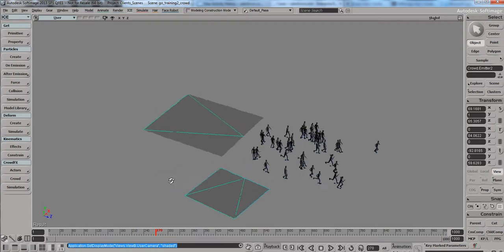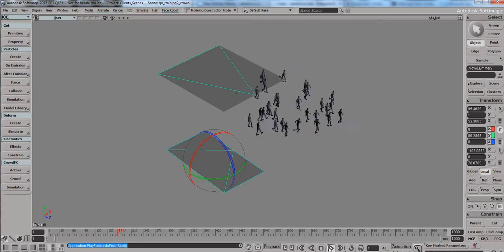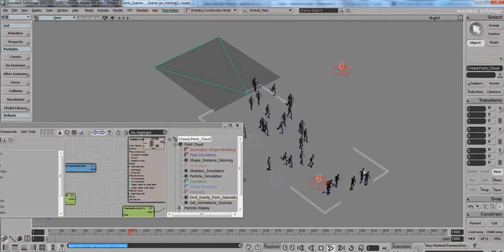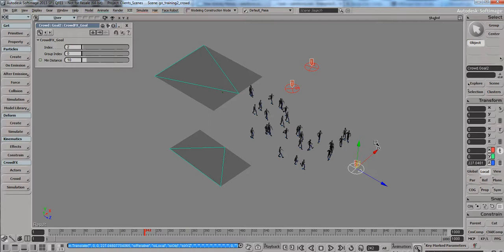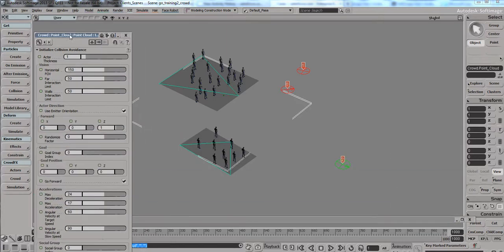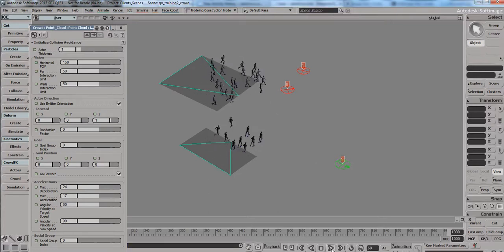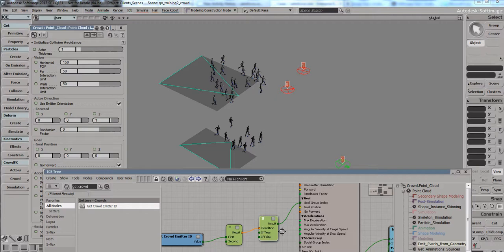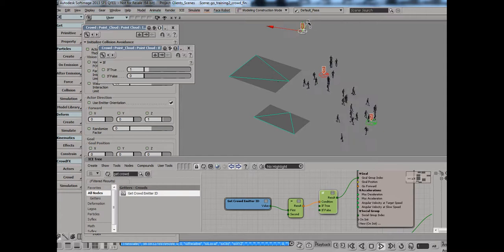ICE-CrowdFX GOALS AND GROUP ID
Some ICE - CrowdFX training.
Here I show how to set up groups to follow specific goals and still avoid colliding with each other.

-manny